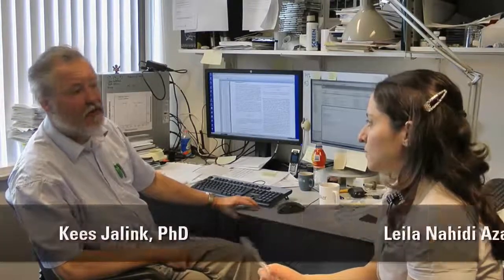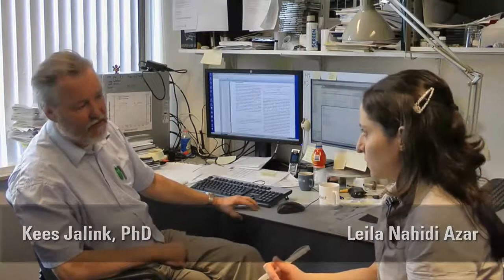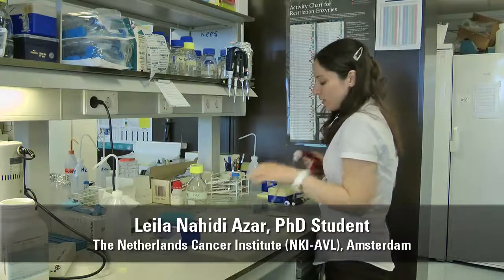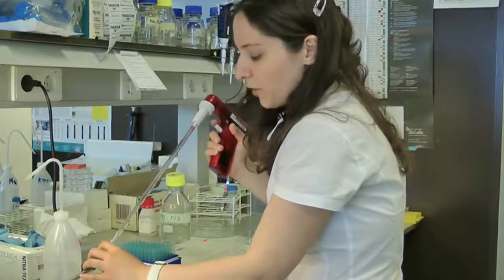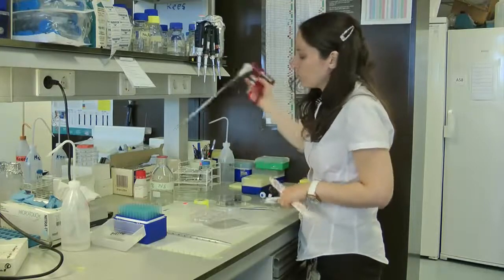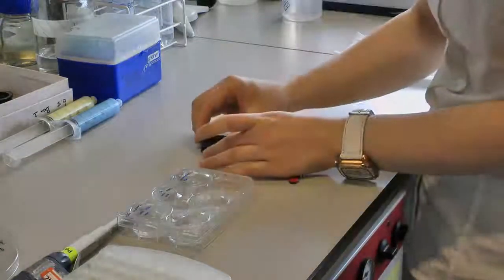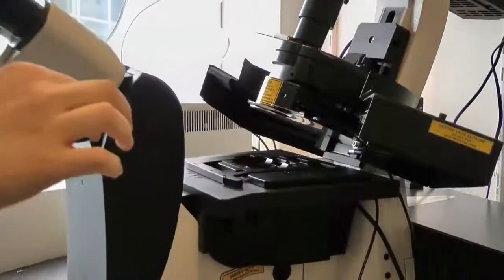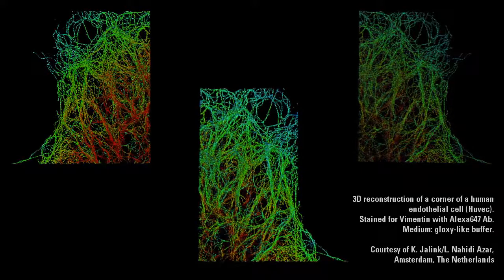User experience with the Leica SR GSD 3D (1)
3D Localization Microscopy with Leica SR GSD 3D:  Kees Jalink  PhD  and Leila Nahidi Azar, The Netherlands Cancer Institute (NKI-AVL), Amsterdam, explain why the Leica SR GSD 3D widefield super-resolution microscope is very useful for cancer research.